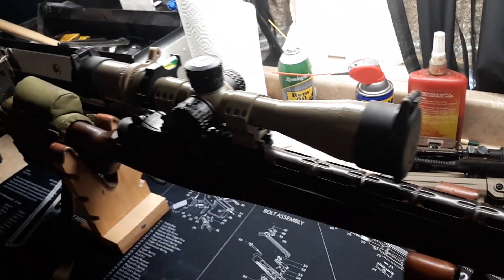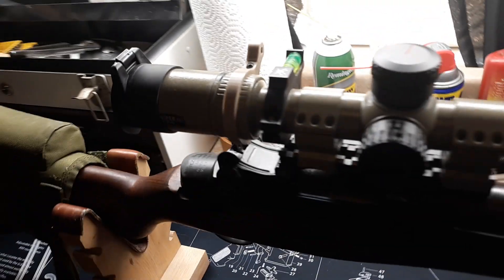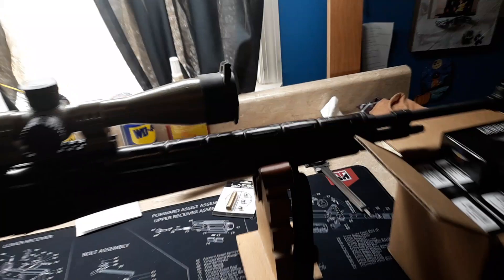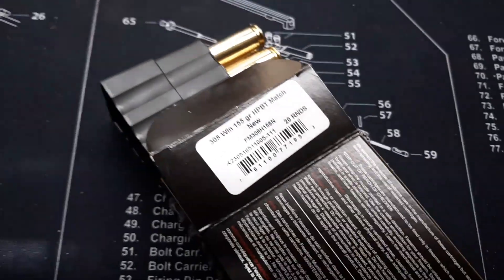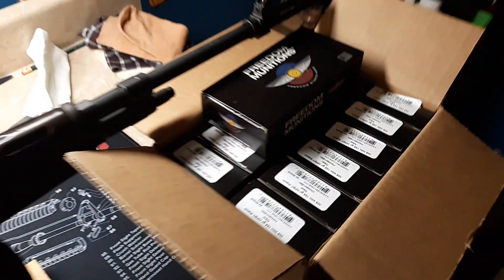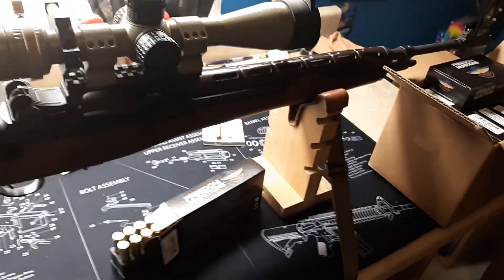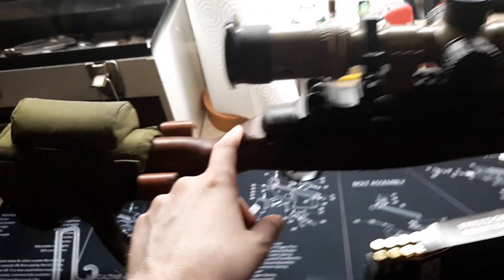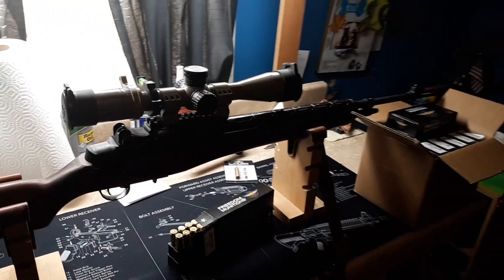M1A Loaded + Freedom Munitions .308! Progression Is Being Made!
New scope will soon be mounted!